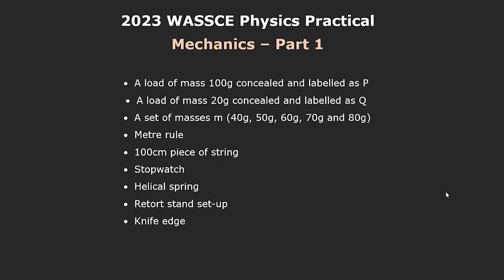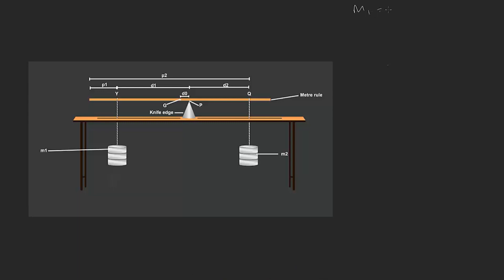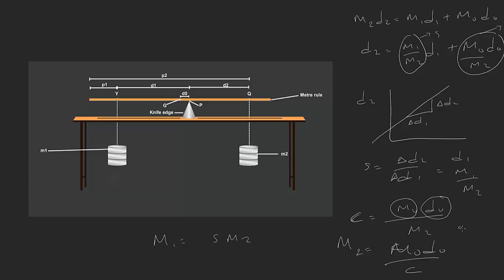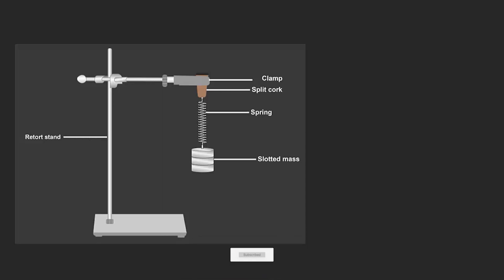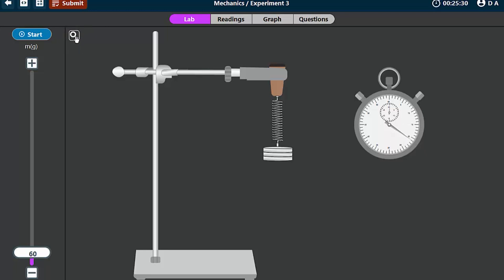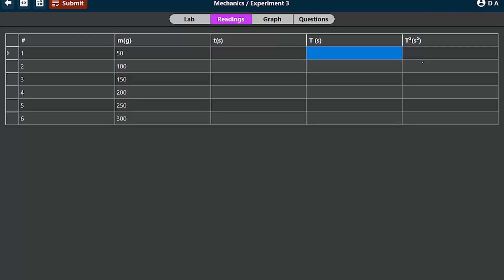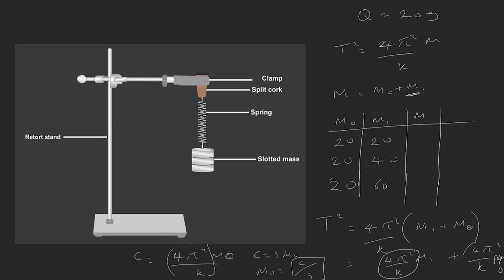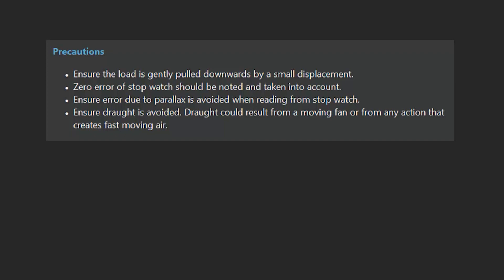2023 WAEC PHYSICS PRACTICAL QUESTIONS AND SOLUTIONS | PHYSICS MECHANICS PRACTICAL SPECIMENS PART 1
This video provides the most likely questions and solutions to 2023 WAEC physics practical on mechanics based on the 2023 wassce physics practical specimen provided by waec, more like the expo that shows you want to expect so you can pass your WAEC exam this year.

We use our virtual lab to conduct/simulate the experiment which you can get on our website to follow along and for personal practice.

2023 WASSCE PHYSICS PRACTICAL SPECIMEN
1. A load of mass 100g concealed and labelled as P
2. A load of mass 20g concealed and labelled as Q
3. A set of masses m (40g, 50g, 60g, 70g and 80g)
4. Meter rule
5. 100cm piece of string
6. Stopwatch
7. Helical spring
8. Retort stand set-up
9. Knife edge